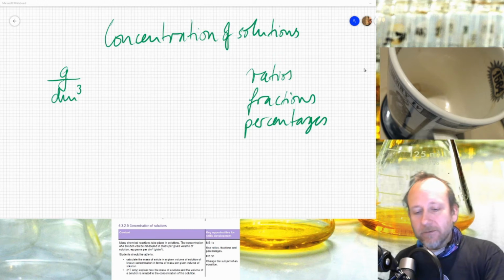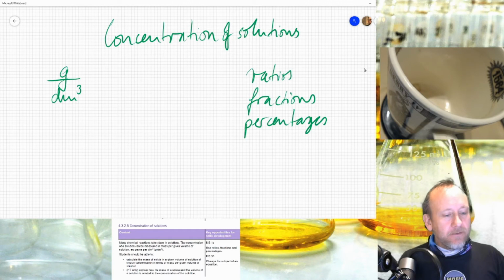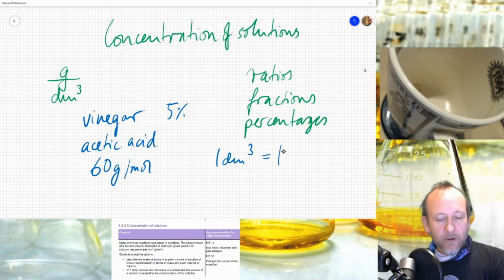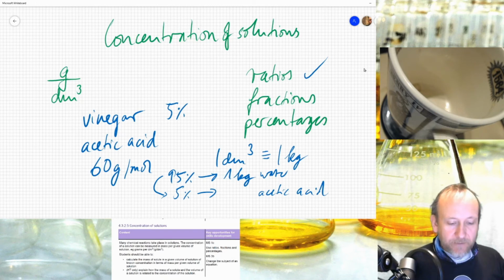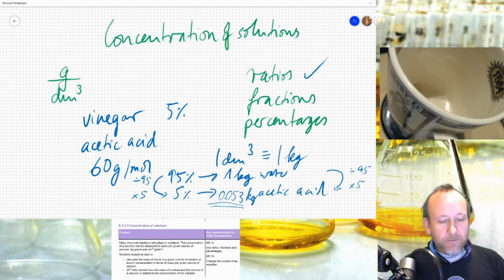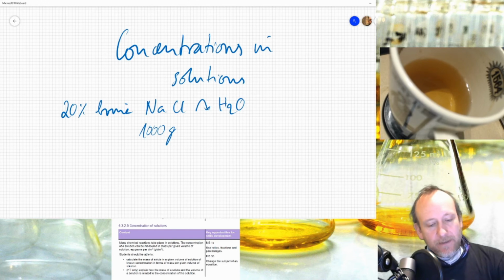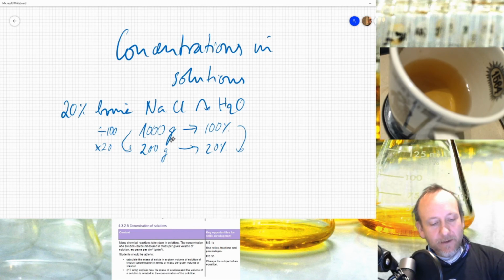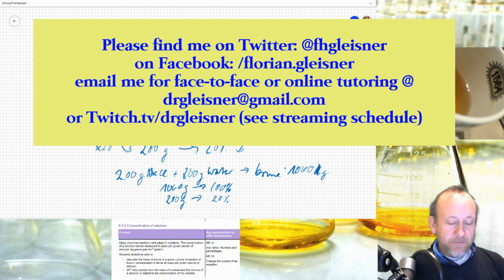GCSE Chemistry specification - AQA4.3.2.5 Concentration in solutions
AQA4325

I am a science teacher and enthusiast. I make videos on science, ranging across ages and abilities. My aim is to show that you do not need to be a nobel prize winner to understand and do much of science. I also like Philosophy and especially Critical Thinking.If you would like me to expand on something, solve a particular question or are interested in a topic, let me know in the comments!

In my videos, I will discuss high school and GCSE type science topics, using a science specification, critical thinking and other things.